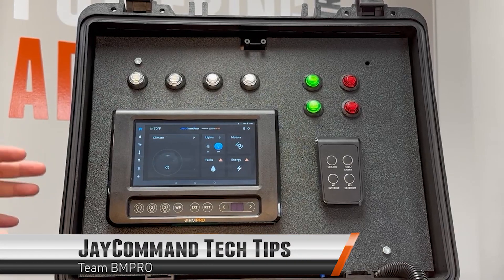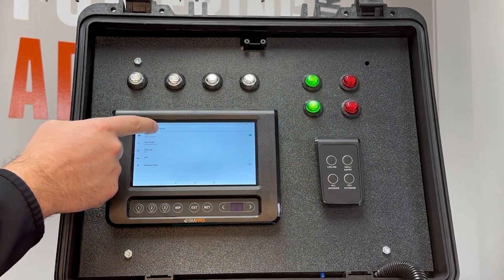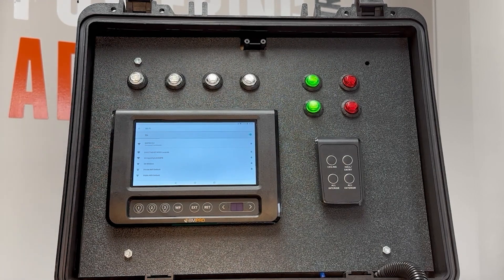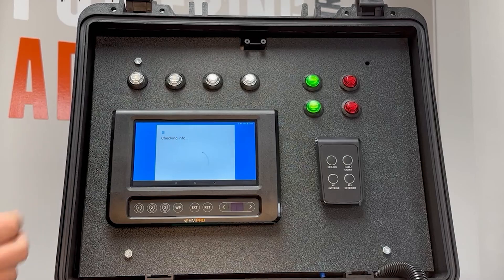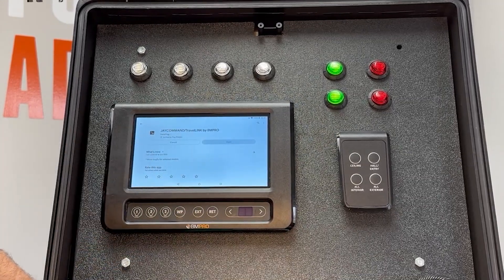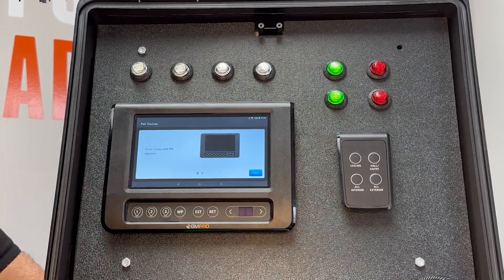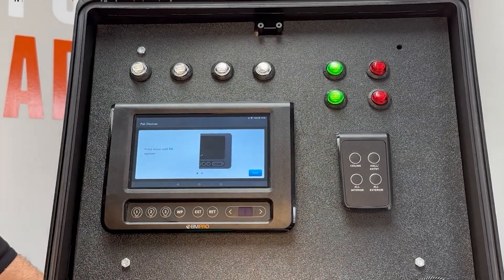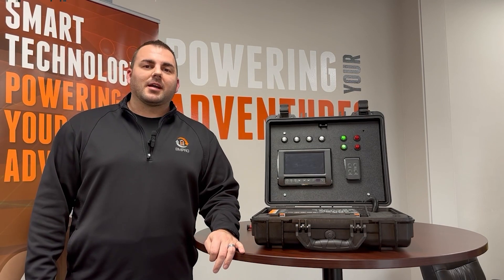(TechTip 19) Updating the JAYCOMMAND App & Connecting to Wifi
Updating the JAYCOMMAND App & Connecting to Wifi with Scott from the USA Team.